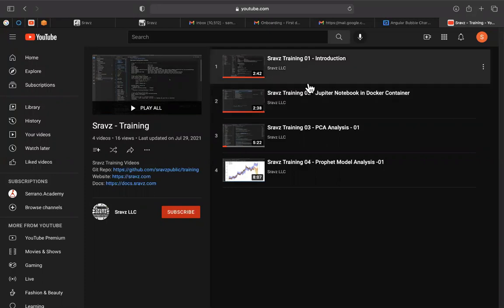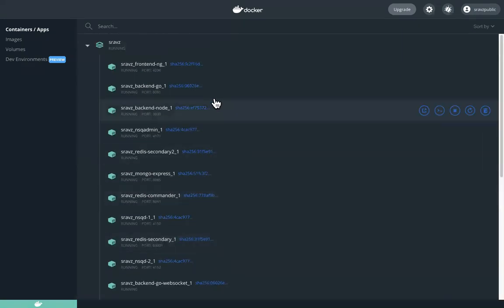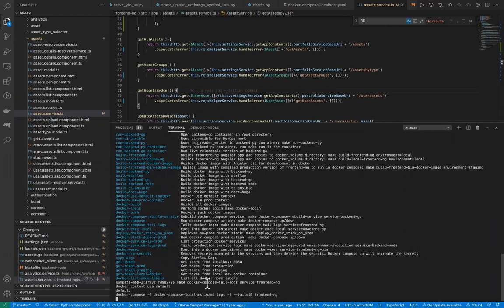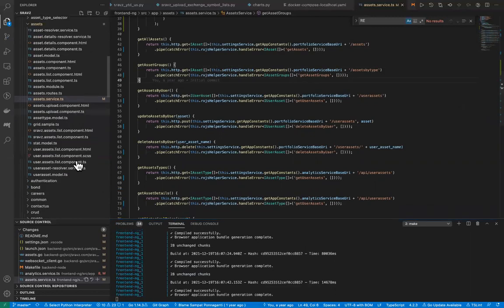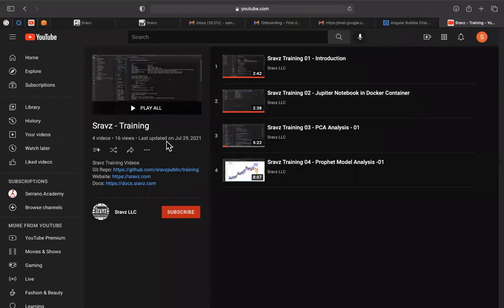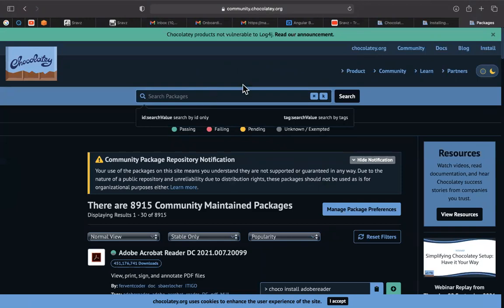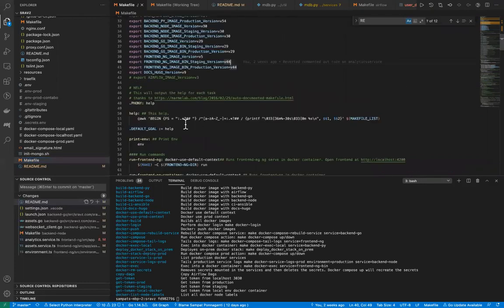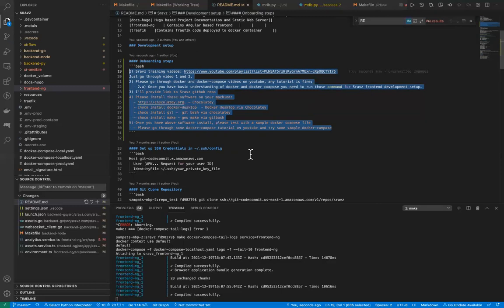Sravz Training 00 - Sravz Development Onboarding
Describes Sravz Development Onboarding Steps

Just go through video 1 and 2.
2) Please go through docker and docker-compose videos on youtube, any tutorial is fine:
    2.a) Once you have basic understanding of docker and docker compose you need to run those command for Sravz frontend development setup.
3) I'll provide link to Sravz github repo
4) Please install these software on your machine:
  - choco install docker-desktop  - Docker desktop via Chocolatey
  - choco install git -  git bash via chocolatey
  - choco install make - gnu make via gitbash
5) Once you have the above software installed, please test with a sample docker compose file